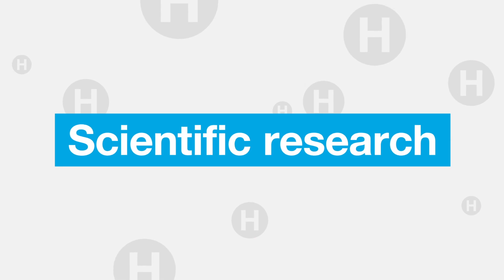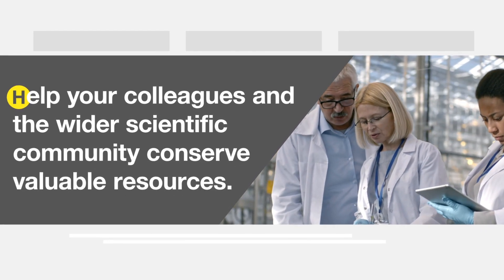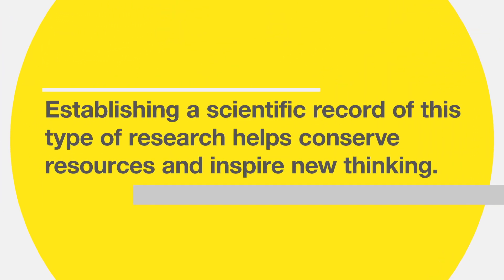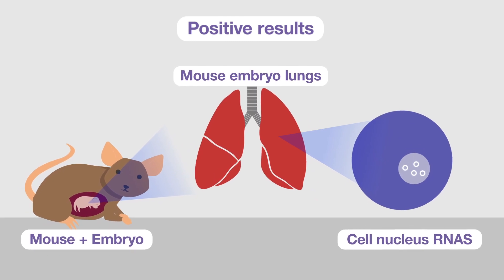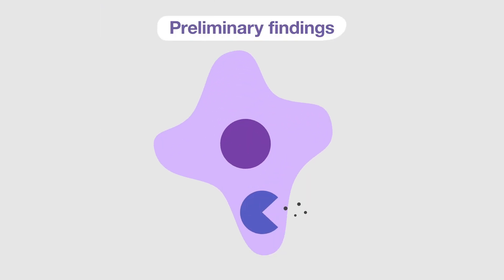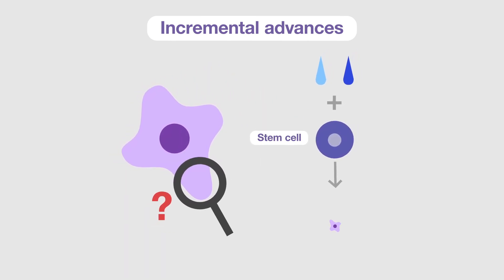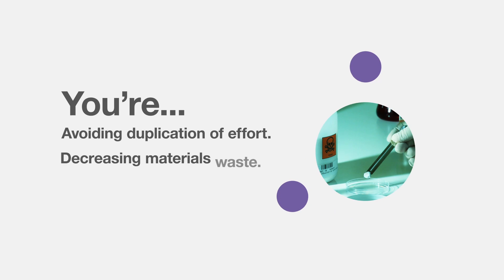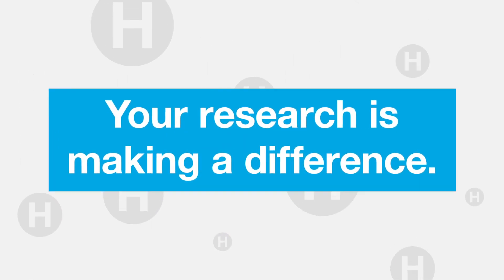Heliyon | Molecular Life Sciences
Become a research resource conservationist in the molecular life sciences! Help your colleagues and the wider scientific community conserve valuable research resources by publishing your findings in Heliyon. Whether it's positive results, proof of concept research, negative results, replication studies, preliminary findings, incremental advances, or case reports- you and your paper are welcome here.